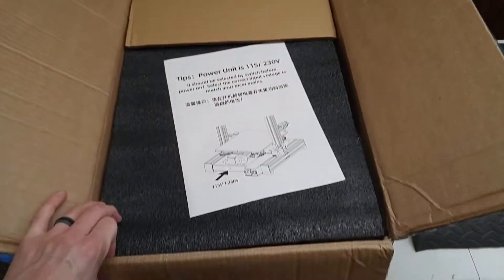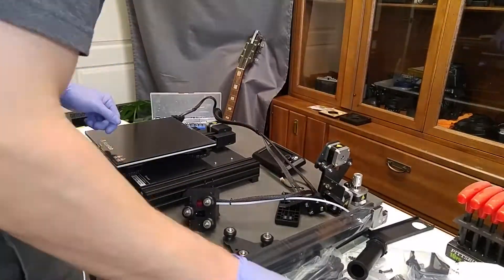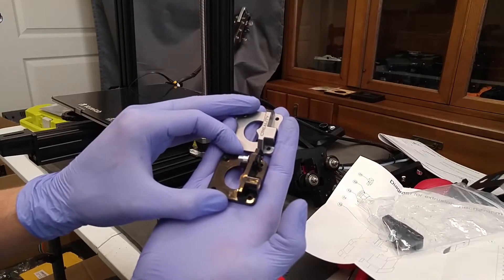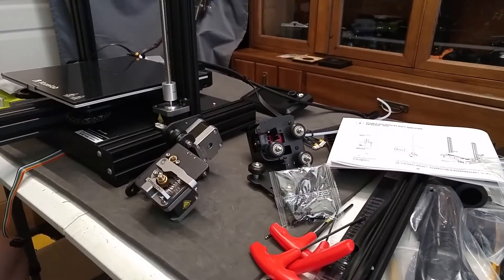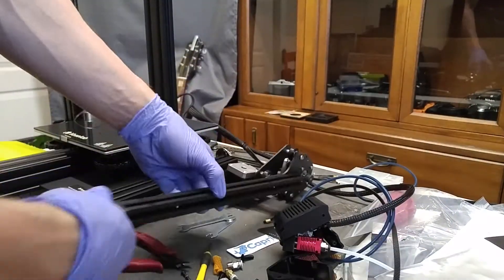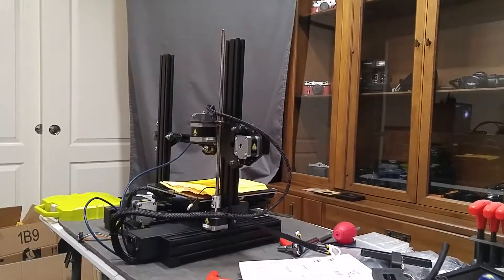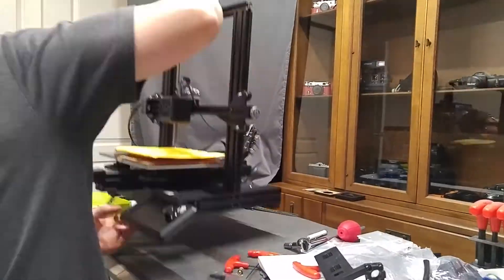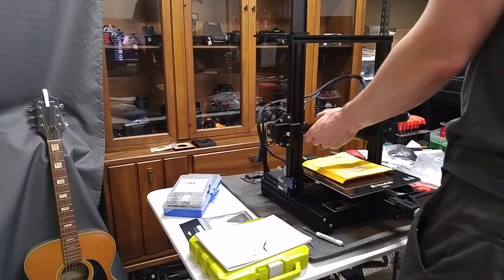Voxelab Aquila Assembly Comments and Tips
A 1.25x playback speed is about right.

0:12 Packaging.
0:19 Work surface prep.
0:36 Manual.
0:48 Unpacking.
1:16 Tight bearings?
1:40 Ensuring tight bolts/nuts.
2:32 Z-Axis posts and hardware.
3:30 Z-Axis threaded rod, careful with the aluminum threads.
3:43 Installing the upgrade kit for the extruder (and why).
5:40 Upgrading the upgrade..."spring stay" bolt.
7:22 Z-Axis stepper motor installation (keep it a bit loose).
8:05 Nozzle assembly onto X rail.
8:42 A note about adjusting wheel tension (clamping force) on rails. Also see 10:31.
9:40 X-Axis limit switch.
9:55 X-Axis assembly onto printer.
10:31 Wheel tension adjustment (what and what not to do).
12:06 Z-Axis threaded rod and stepper motor mount adjustments.
12:46 Z Stepper motor support shim.
13:19 Gantry and Display holder, T-Nut headaches.
14:28 A note about Capricorn tube installation (optional).
15:04 Spool holder, gantry caps, wiring (not much to say here).

Upgrade kit
^There's other kits with just the bits for the extruder upgrade but for a few dollars more I thought the Capricorn tubing, and bed leveling springs was worth it. (have yet to install the springs)